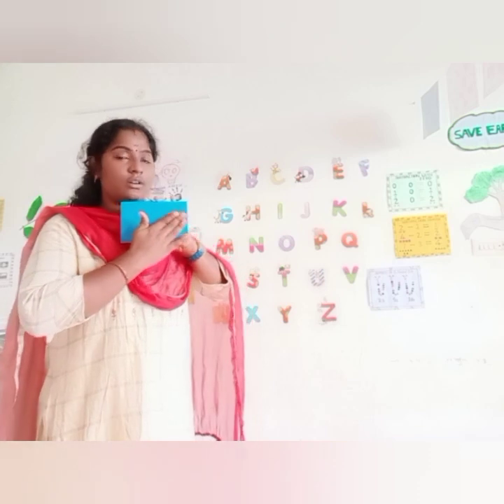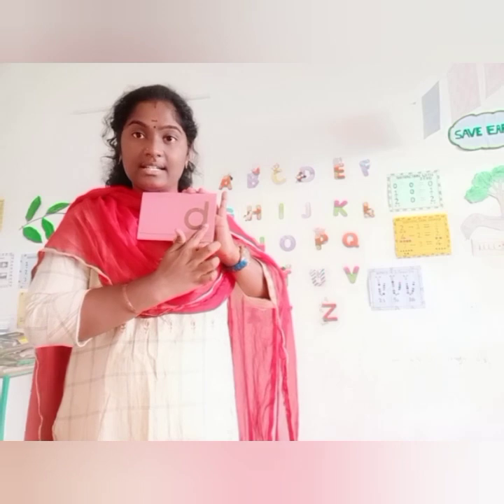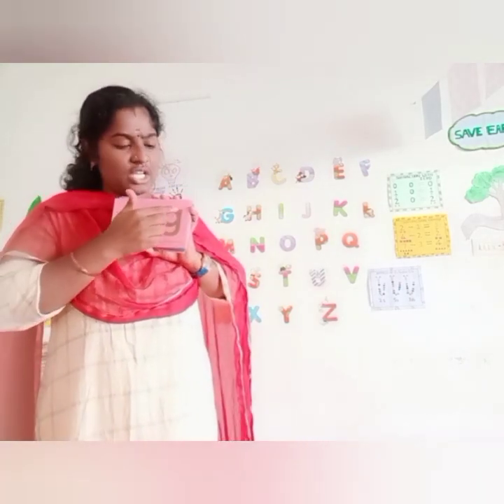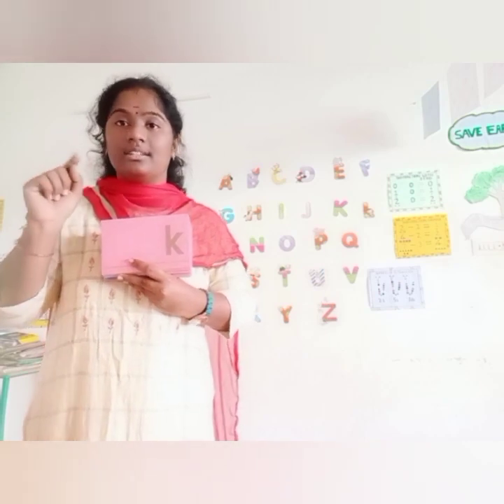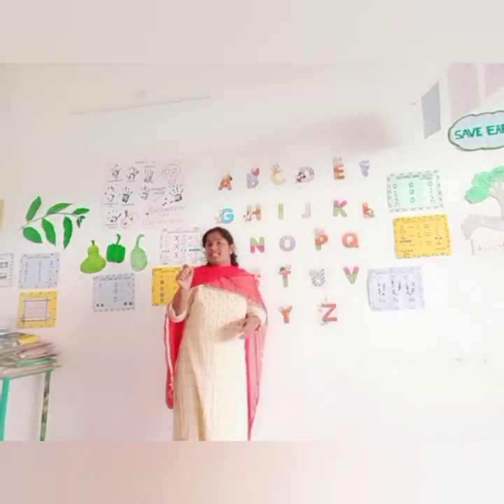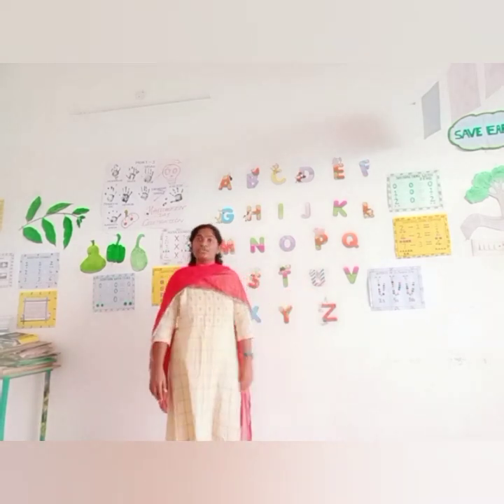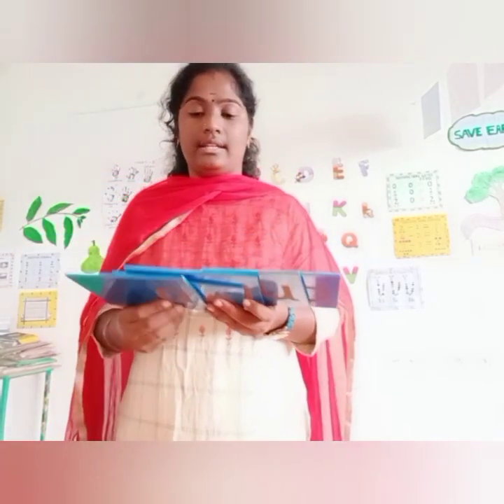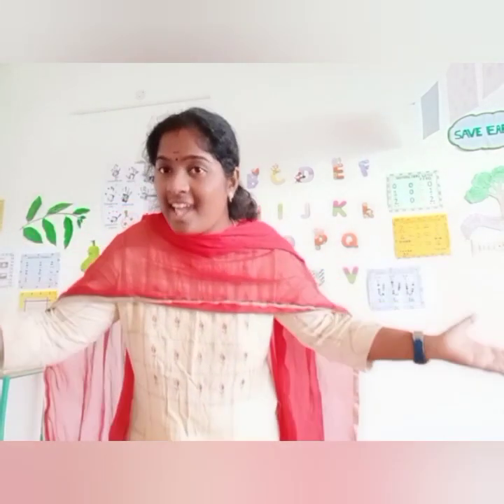Phonic sounds of Alphabet letters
Phonic class for parents to help their child